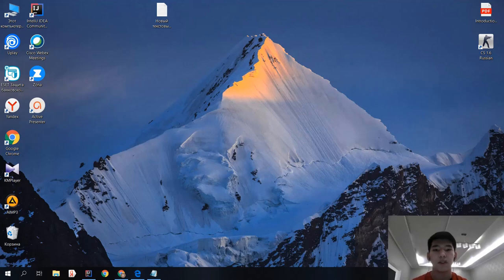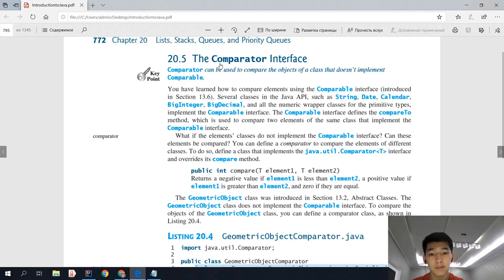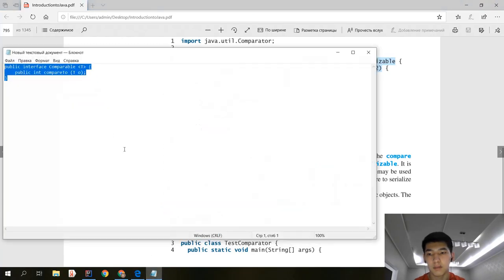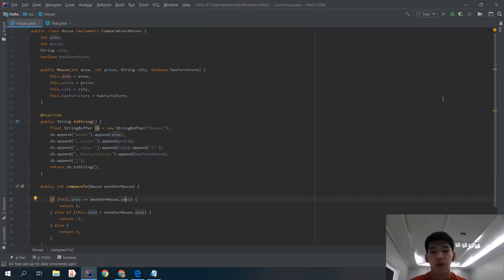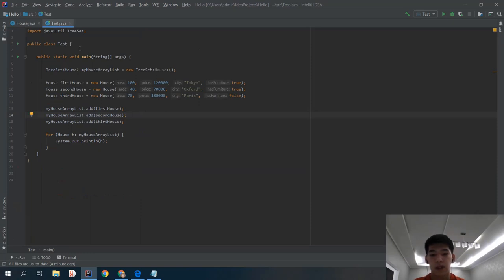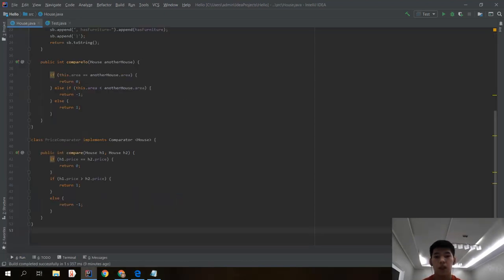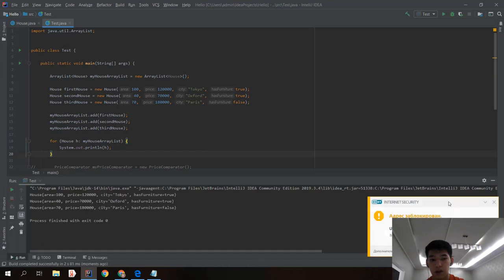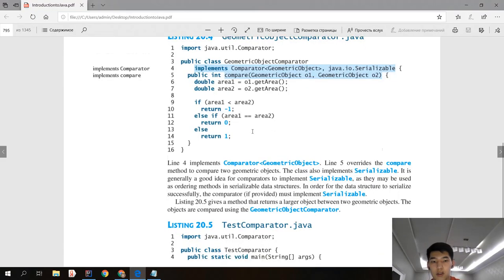Bislan Arys - Comparable and Comparator Interfaces